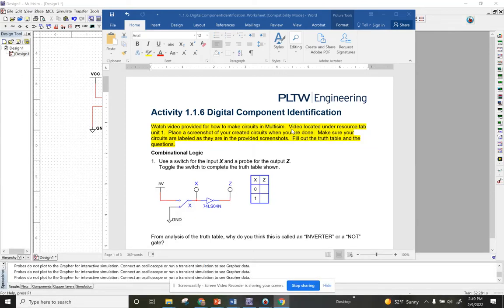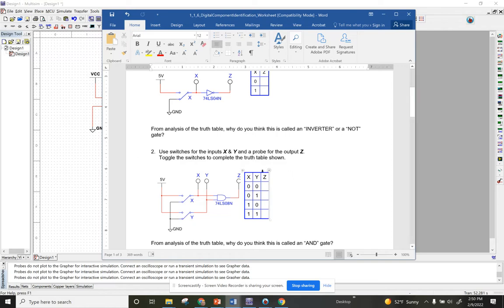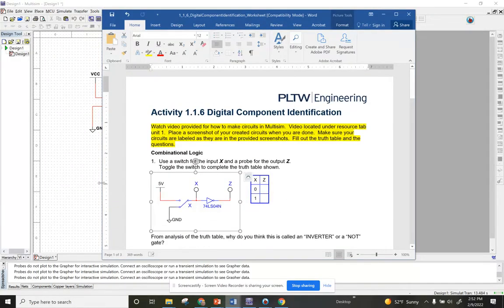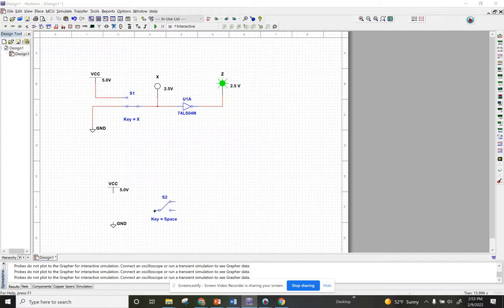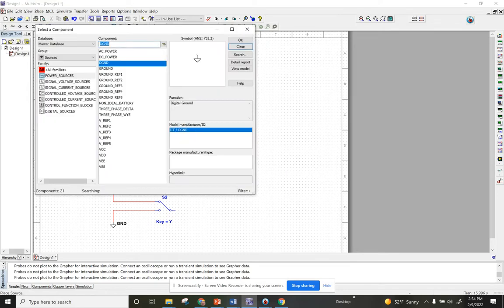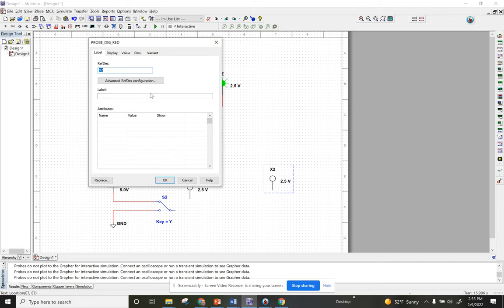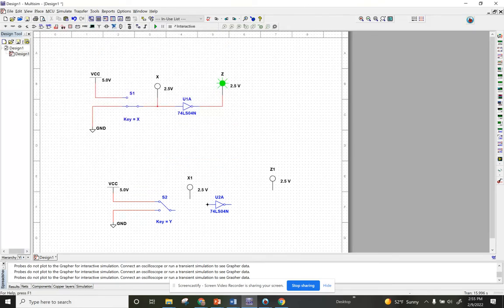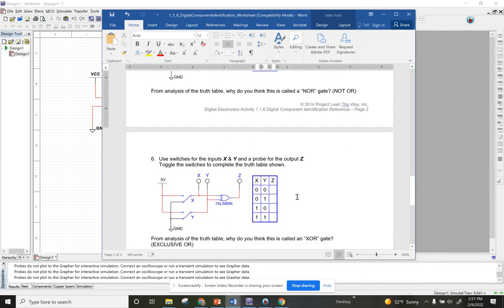1.1.6 Digital Component Identification (AOI intro)